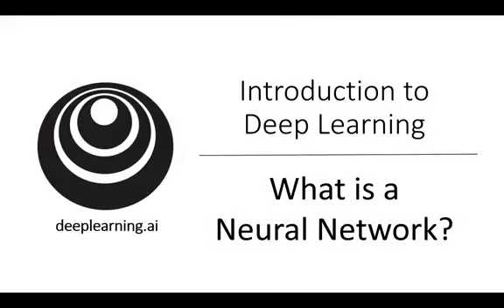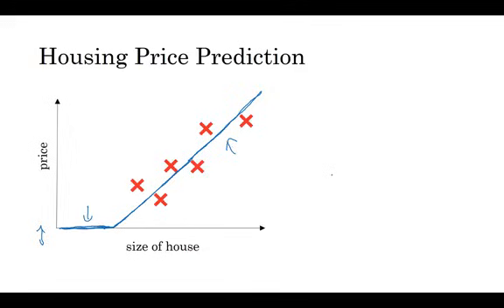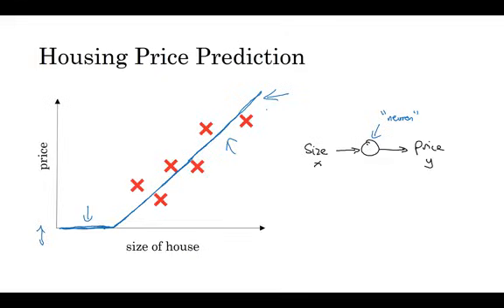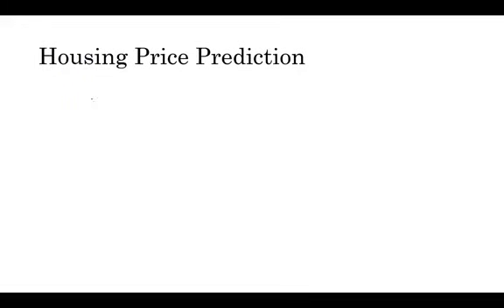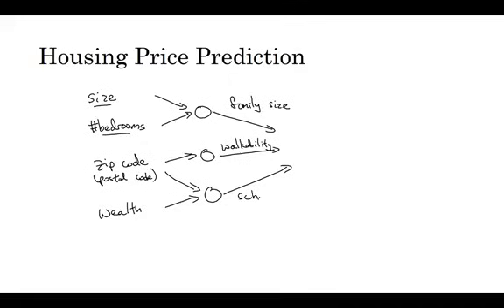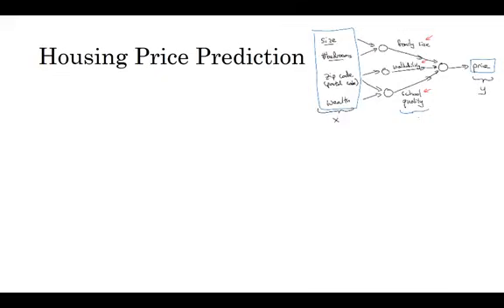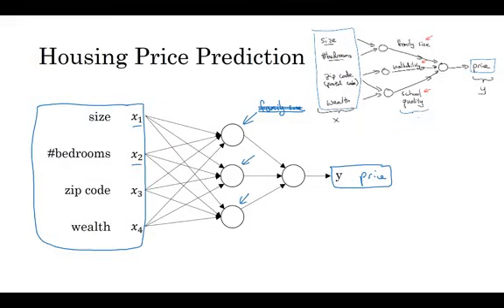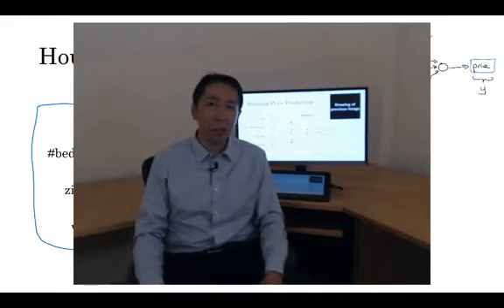What is a Neural Network? (C1W1L02)